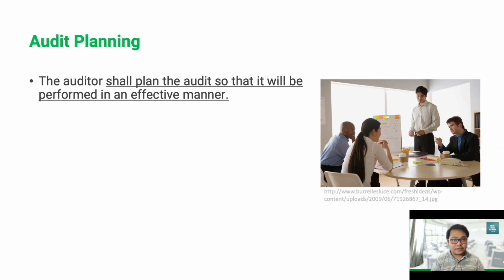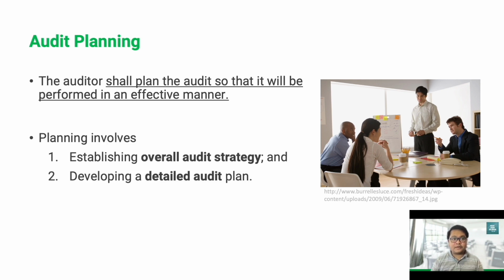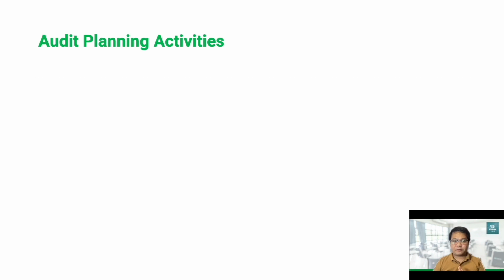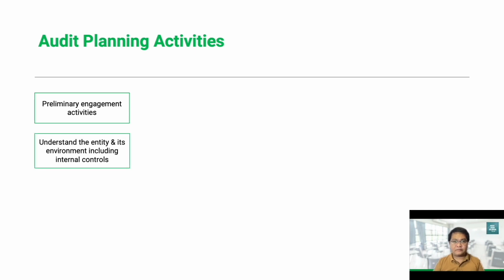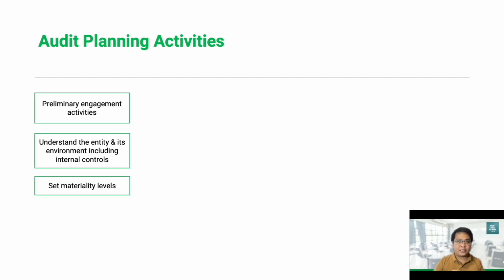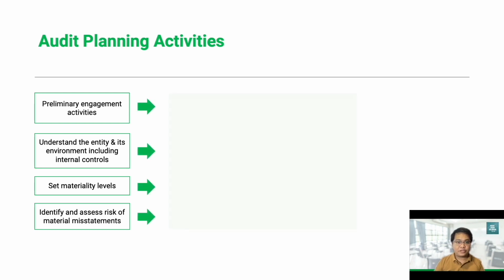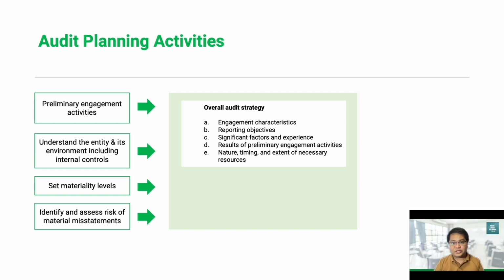ASR 05 (Part 1 of 7) Planning an Audit of Financial Statements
This video lecture is part of the course Auditing and Assurance Principles 2021. This video lecture is ASR-05 Planning an Audit of Financial Statements  (Part 1) This part covers the following chapters:

00:00 Introduction
00:28 Contents
00:59 Objectives of the auditor
02:32         Documentation
03:53         Benefits of audit planning
05:16         Overview of audit planning activities